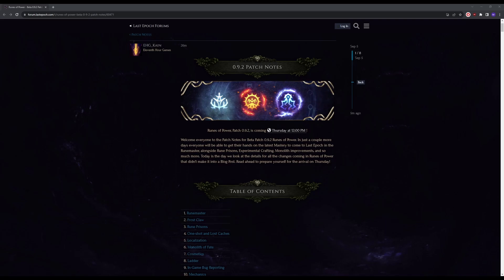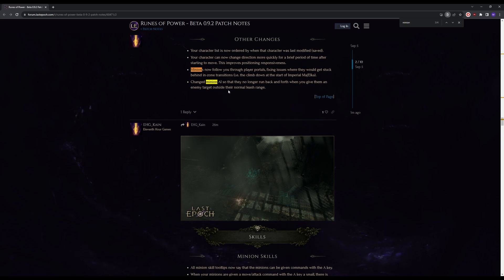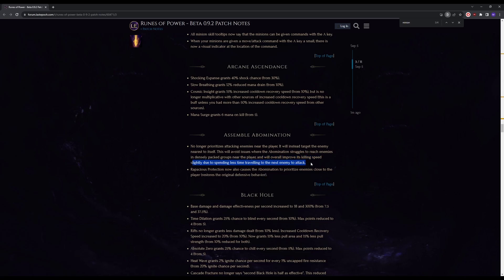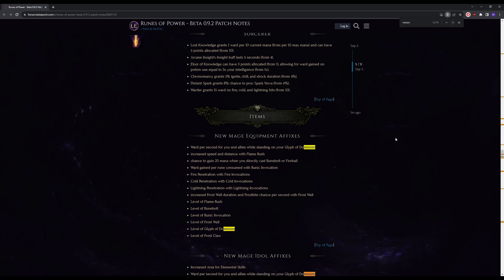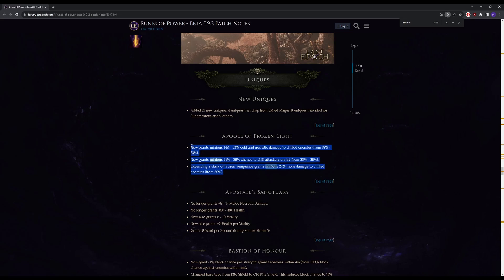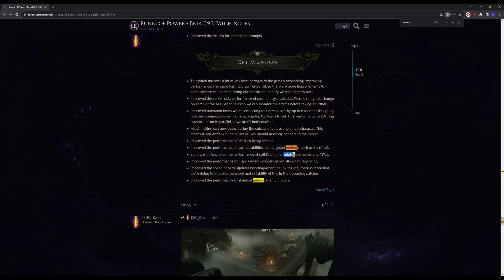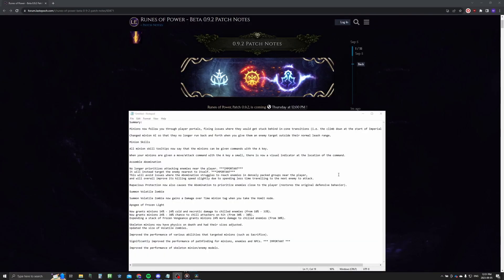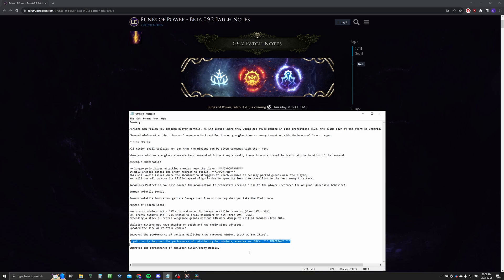Last Epoch - 0.9.2 Patch Notes - Minion Focused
Can't wait to test out the new Minion AI in 0.9.2!

0:00 Going over notes
2:52 Summary - TL;DW